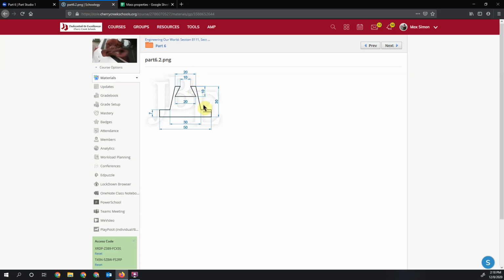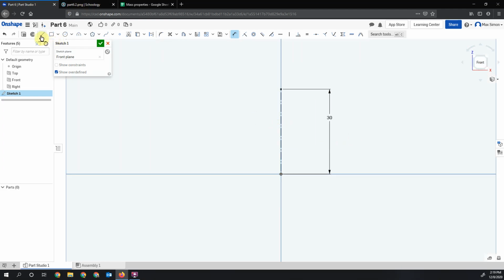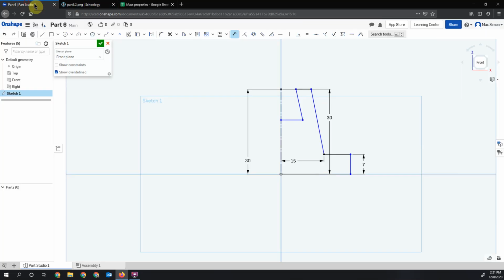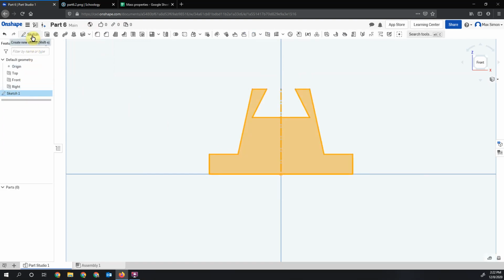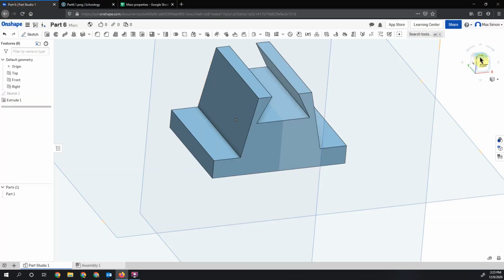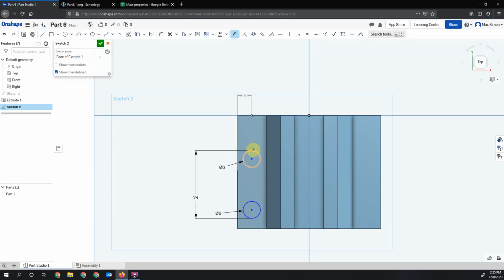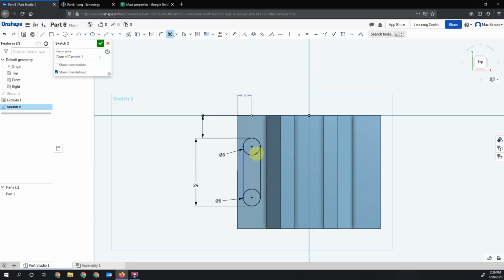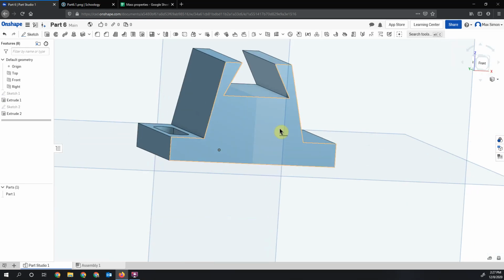OnShape Part 6